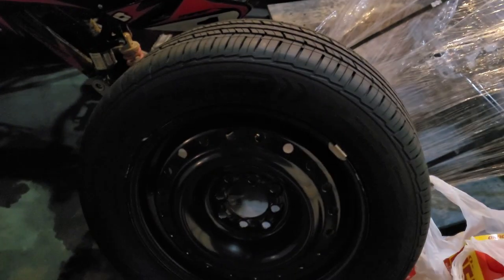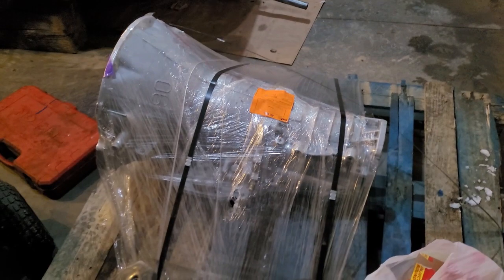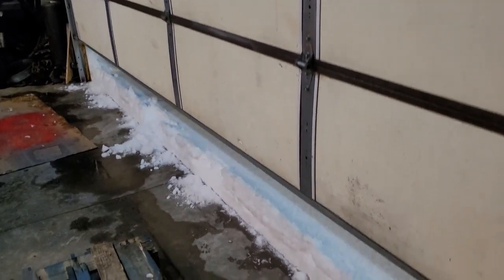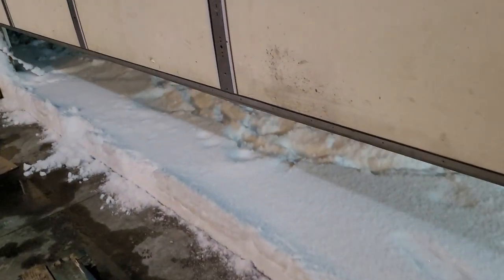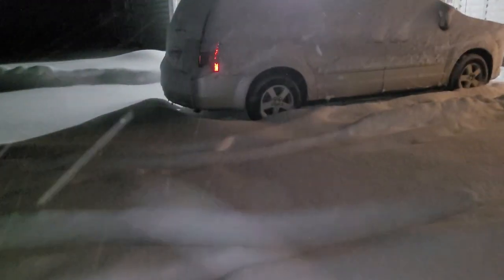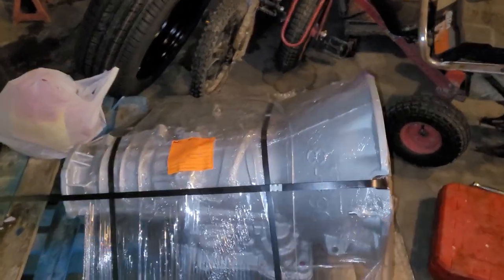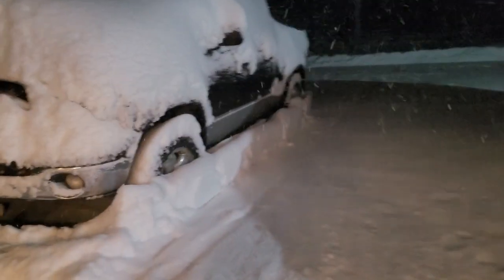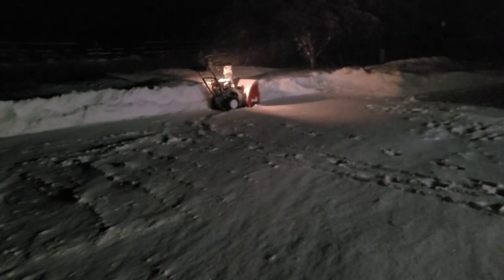BLIZZARD UPDATE!!! Pickford Michigan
Welcome to the channel. Just and quick update on things to come and the blizzard going on right now. Have a Merry Christmas and stay warm!!!

Intro Audio track by:

 "JAECize of Unreal Anomaly" on YouTube